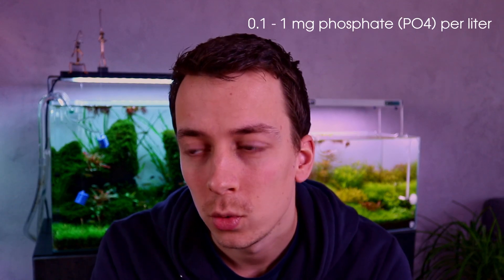AQUARIUM ALGAE GUIDE Ep #5 Green Spot Algae - GSA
👉🏻 Looking for good fertilizers? This is what I recommend:
Liquid fertilizer